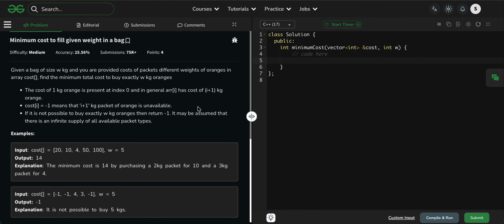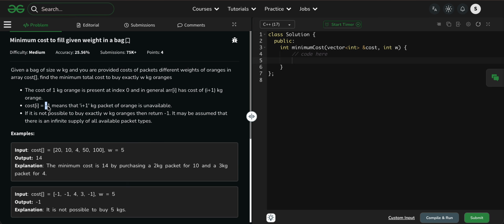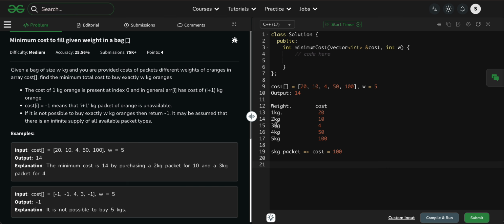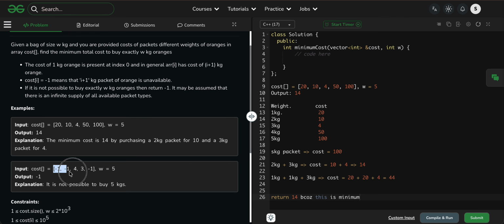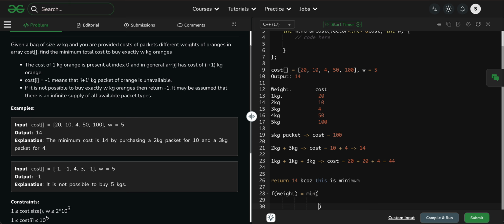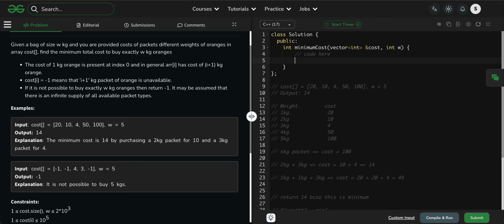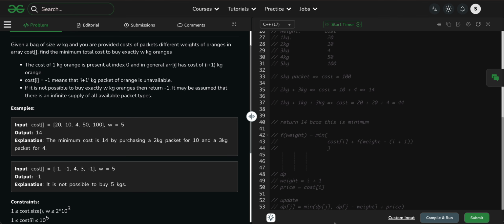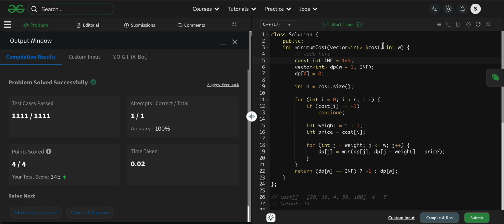I Solved "Minimum Cost to Fill a Bag" (Medium DP) in 14 Minutes! | GeeksForGeeks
🔥 In this video, I crack the "Minimum Cost to Fill a Bag" problem from GeeksForGeeks — a classic Dynamic Programming question that trips up most programmers!

💡 What You'll Learn:
✅ Problem understanding with clear examples
✅ Intuition behind the DP approach (Unbounded Knapsack)
✅ Tricky edge cases: what if it's impossible? (return -1)

🕐 Timestamps:
00:00 - Problem Explanation
04:30 - Dry Run with Example
10:00 - DP Approach & Intuition
02:30 - Code Walkthrough
13:30 - Time & Space Complexity
14:30 - Edge Cases & Summary

📚 Related Problems You Must Solve:
→ Coin Change Problem
→ Rod Cutting Problem
→ Unbounded Knapsack

👍 LIKE if this helped you understand DP better!
💬 COMMENT your approach below!